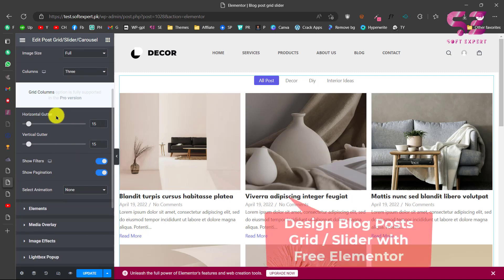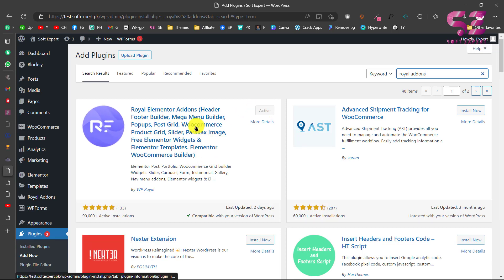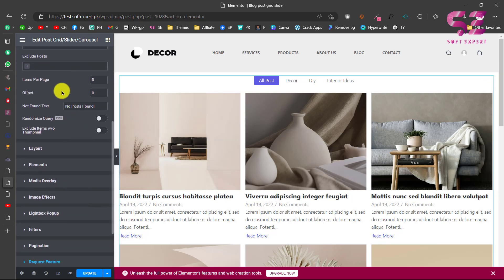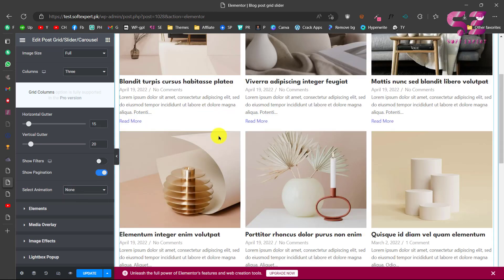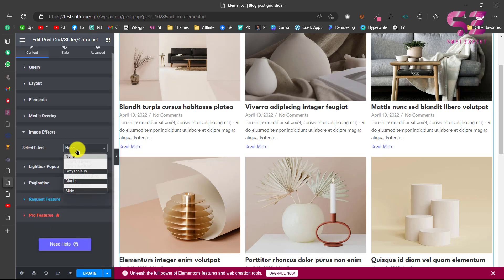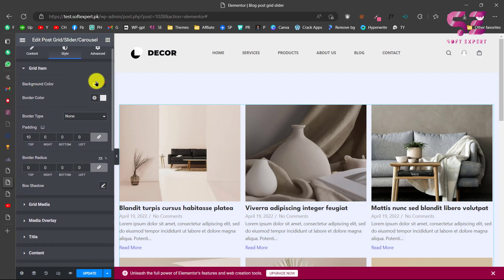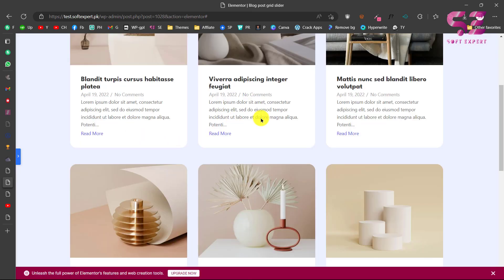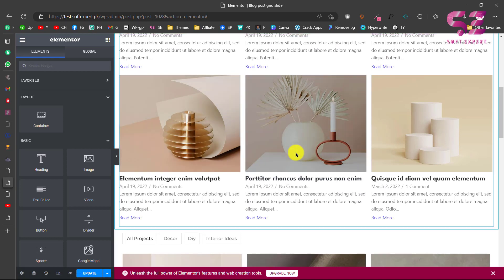Blog Post Grid or Slider with FREE Elementor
Let’s see how to make and design a blog post grid or a slider using Free elementor.